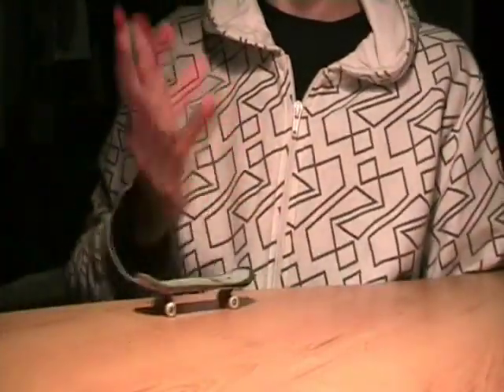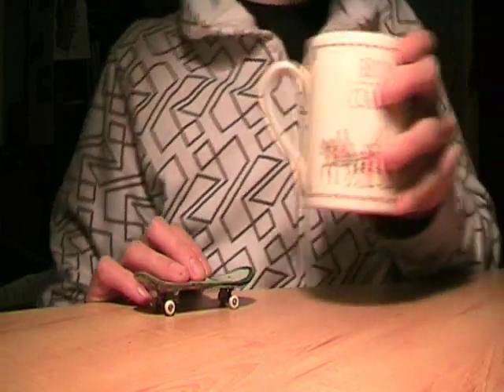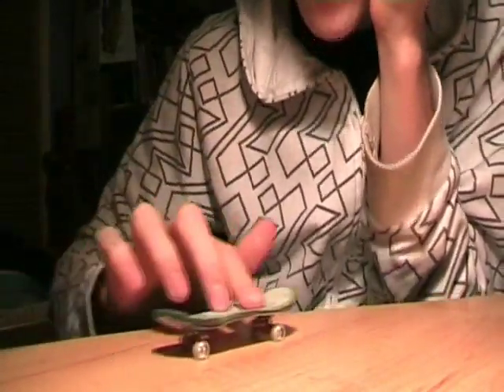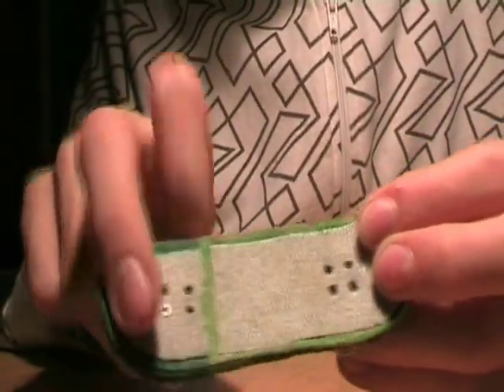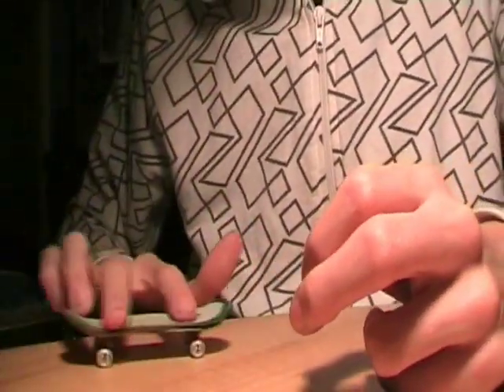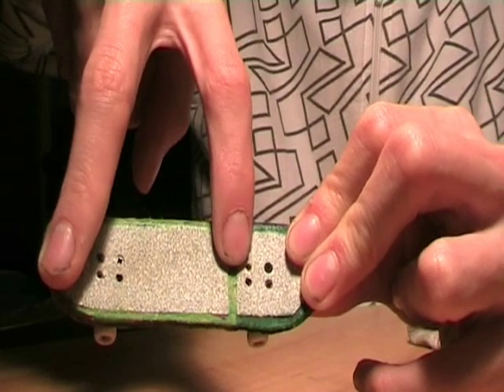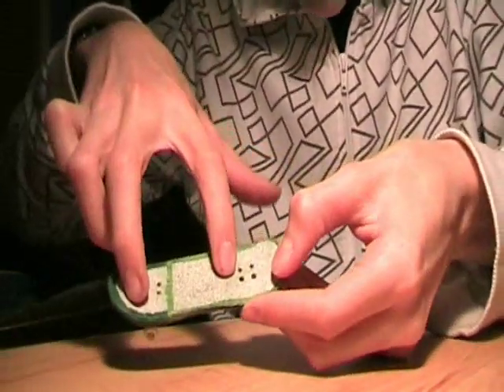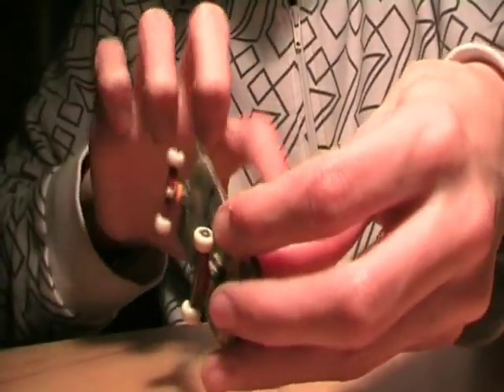How to varial kickflip on fingerboard